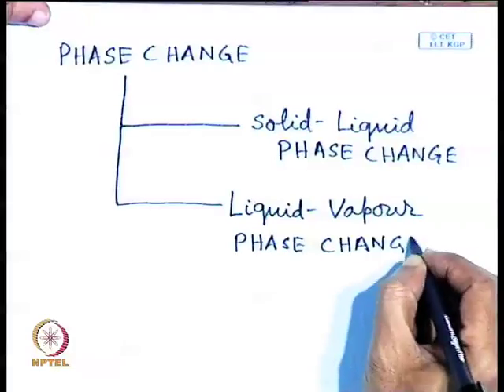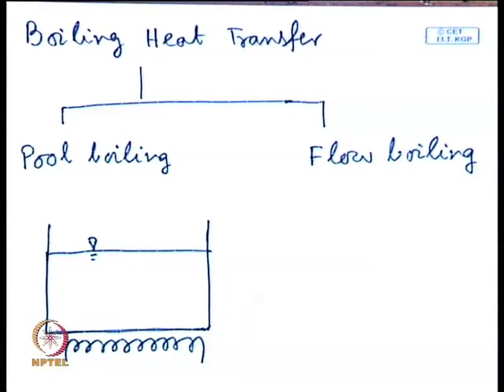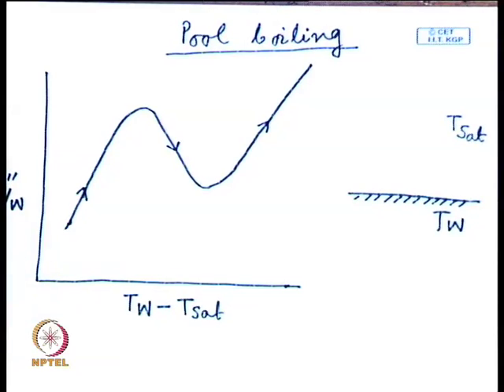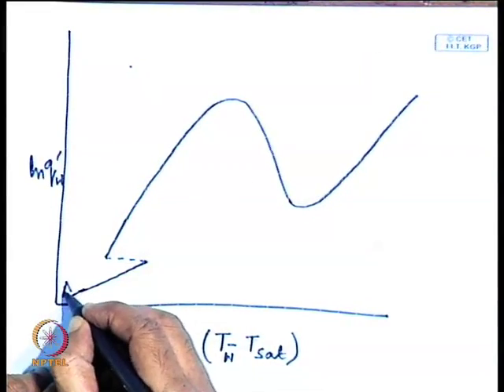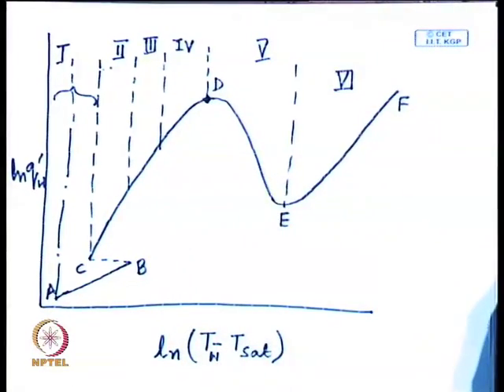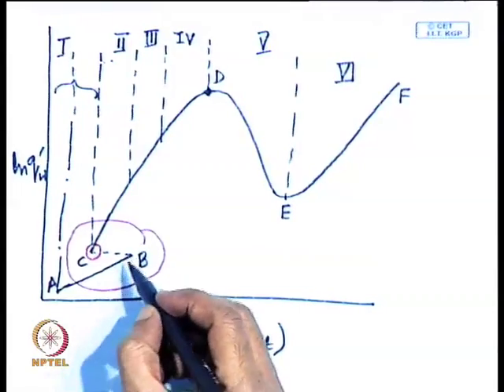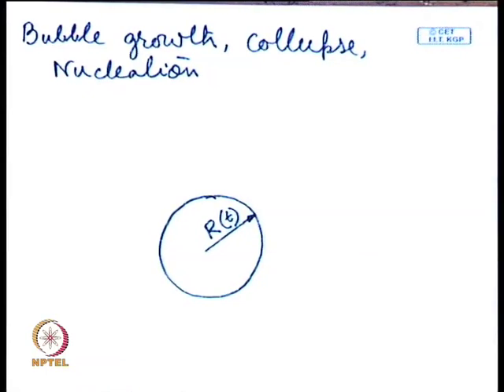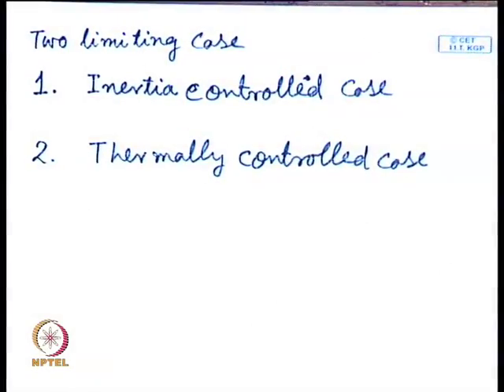Mod-14 Lec-29 Two Phase Flow with Phase Change - An Introduction to Boiling Heat Transfer